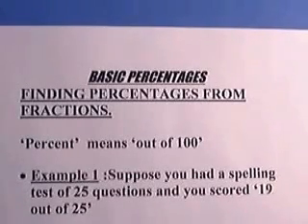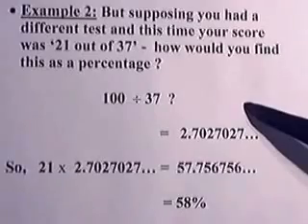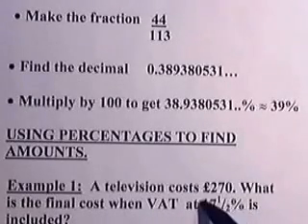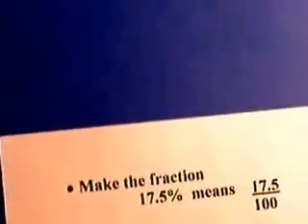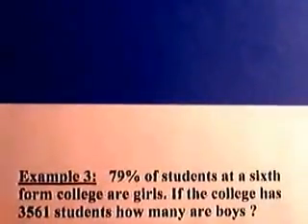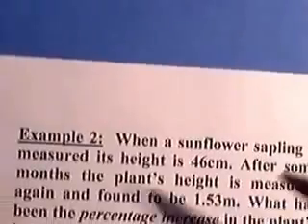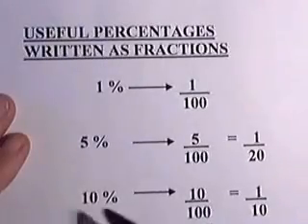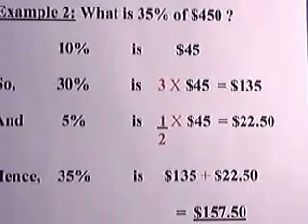Basic Percentages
In this lesson, D R Zargle explains the basics of percentages.

Please note ... this video was made some time ago so please excuse the quality of the recording. The content is good though :-)